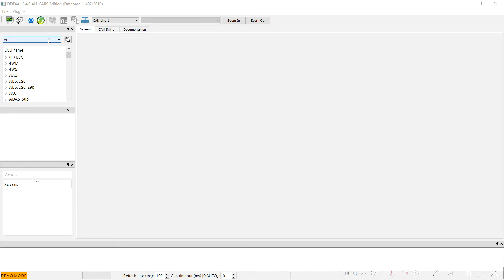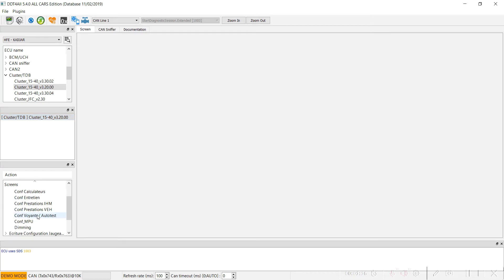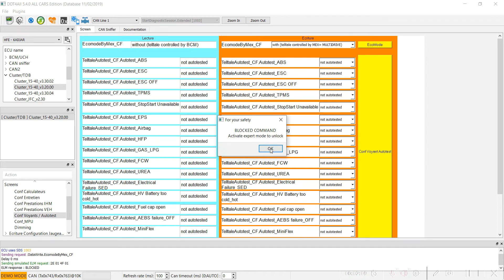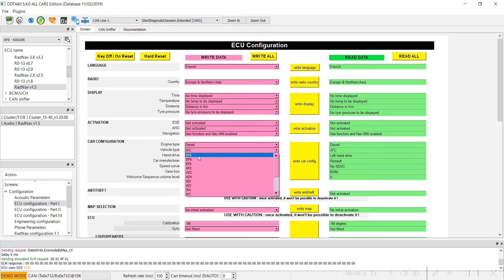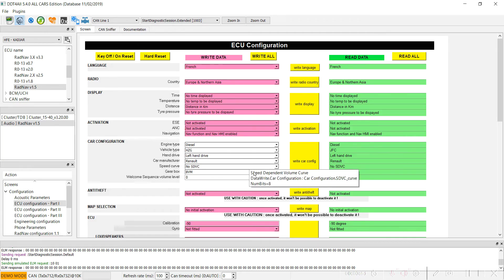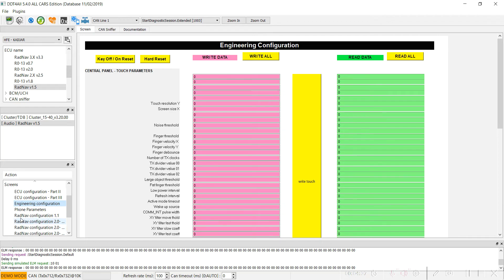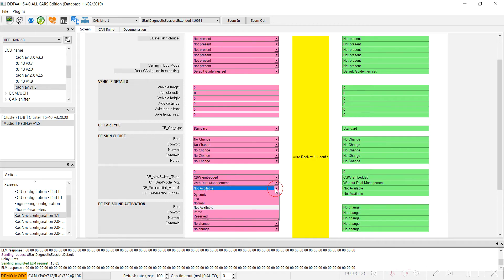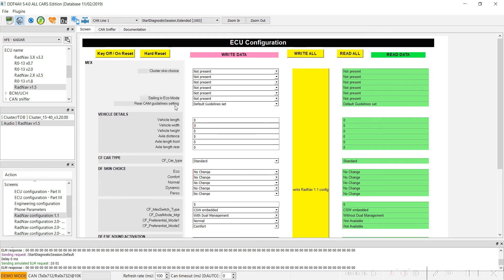DDT4ALL Tutorial 09 -Activate Multisense on the Renault Kadjar cars on RLINK 2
A demo video using DDT4ALL program for activating multi-sense selection on RLINK2 even if your car doesn't have a button for multi-sense option. All the selection will be available in the RLINK menu.
The Renault Kadjar will be a long series of demo videos for free.